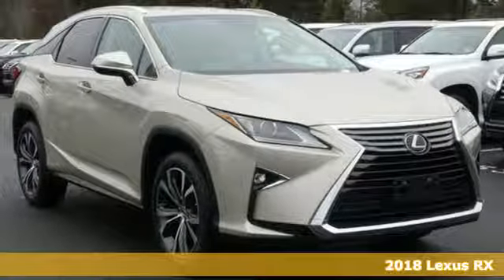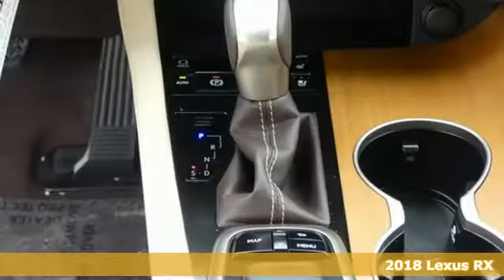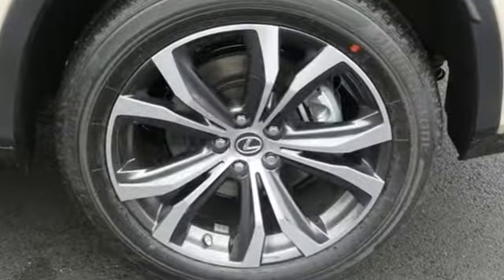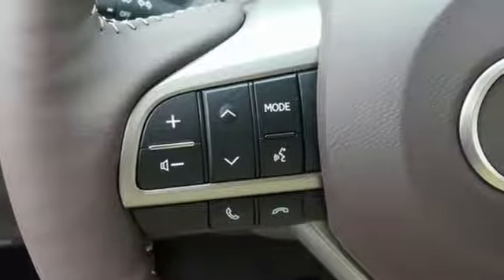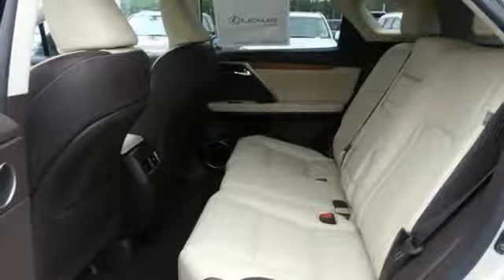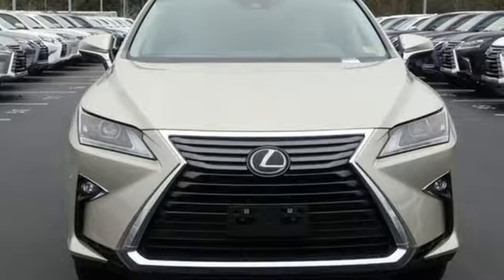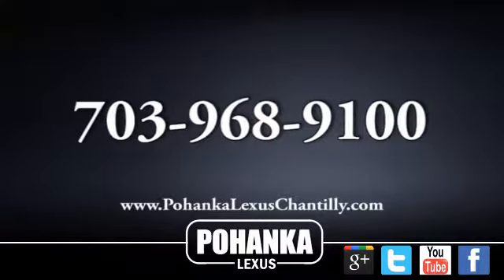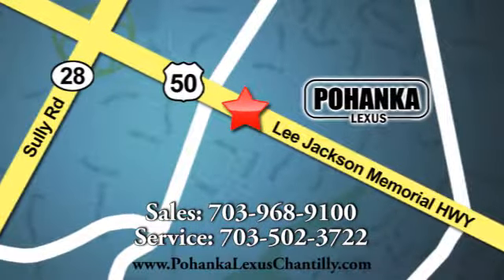New 2018 Lexus RX Chantilly Dale City VA DC, MD RXJC140691 - SOLD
Year: 2018
Make: Lexus
Model: RX
Trim: RX 350 AWD
Engine: 3.5 L V6 Cyl.
Color: 04U7
Interior: LB02
Stock #: RXJC140691
VIN: 2T2BZMCA9JC140691
Packages P Z1 Cargo Mat/Cargo Net/Wheel Locks/Key Glove Accessories F BD Blind Spot Monitor with Rear-Cross Traffic Braking and Intuitive Park Assist F FV 20 Split-5-spoke Dark Silver Alloy with Machined Finish F HF Touch Free Power Rear Door F HS Heated and Ventilated Front Seats F NW Navigation System with 12.3 multimedia display, Lexus Enform Destinations (1-yr trial subscription included), Lexus Enform App Suite (Complimentary) F PM Premium Package Includes: Leather Trim Seats, Power-folding Outside Mirrors, Driver's Seat/Steering Wheel/Mirror Memory, Rear Armrest with Storage Box F SR Power Tilt/Slide Moonroof / Aluminum Roof Rails F TO Towing Prep Pkg: Transmission Oil Cooler, Heavy Duty Radiator (does not include ball mount) F WU Wood & Leather Heated Steering Wheel

Address:
13909 Lee Jackson Memorial Hwy